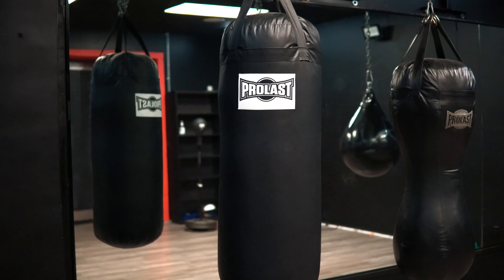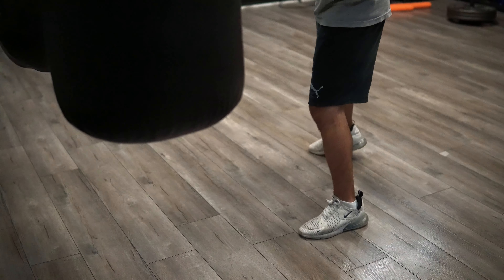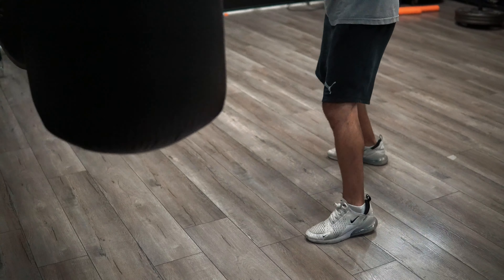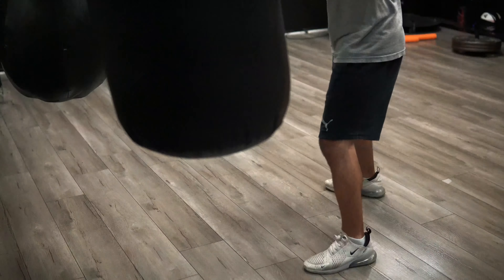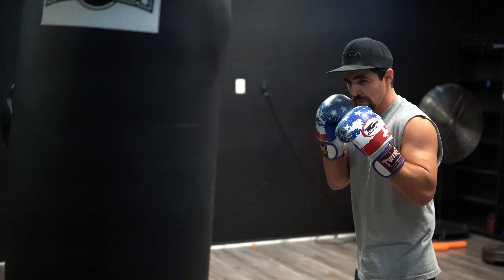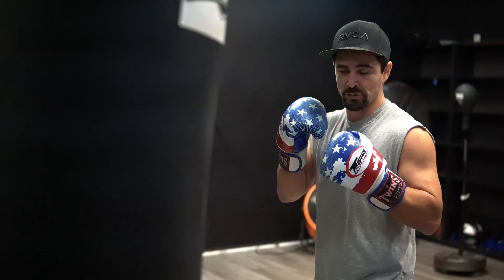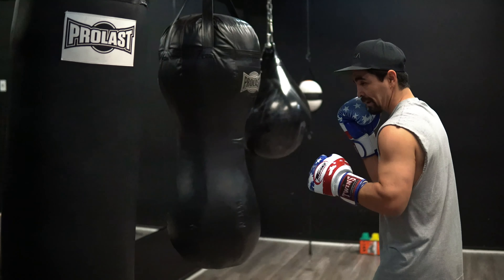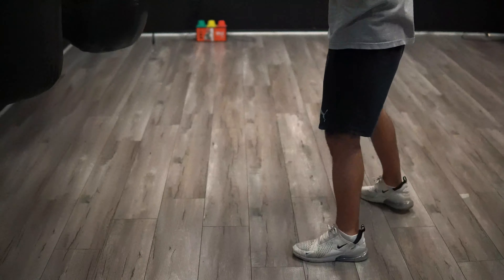Boxing For Beginners | JAB | CROSS | HOOK | UPPERCUT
Boxing For Beginners

Jab: Jab in boxing is one of the most effective shots that help you with measuring your opponent. It allows you to fight in a defensive and offensive stance simultaneously.

Cross: When hitting your opponent with a corss punch, you are allowing yourself to be in a position where you can follow up with other punches.

Hook: The hook is known as one of the most powerful punches in boxing due to the short distance between the start and finish of your punch towards your opponent.

UpperCut: Use this technique when you are in a close range. You must stay close to your target when attacking him/her to gain the most out of the punch. One uppercut to the chin can win you the battle if done right.

I will do my best to answer all your questions.